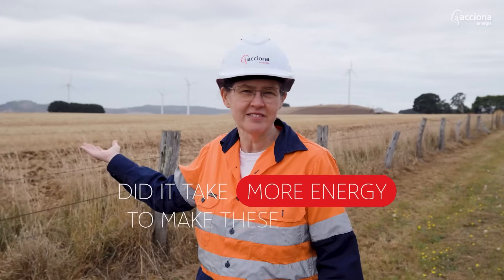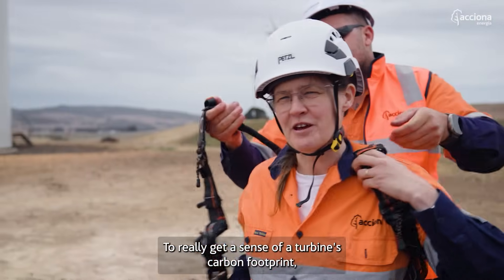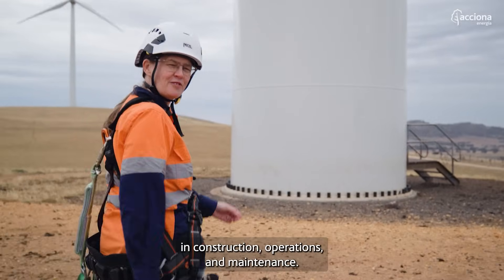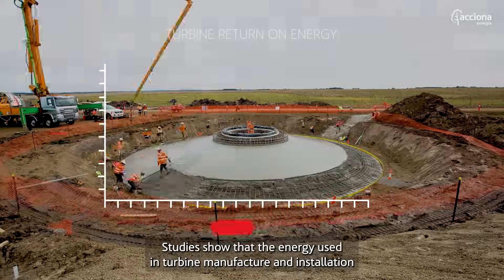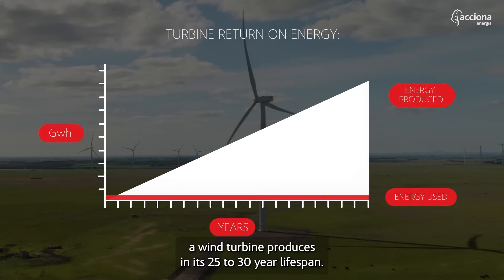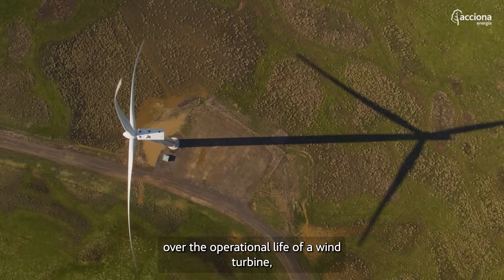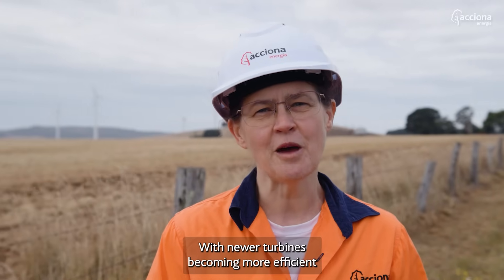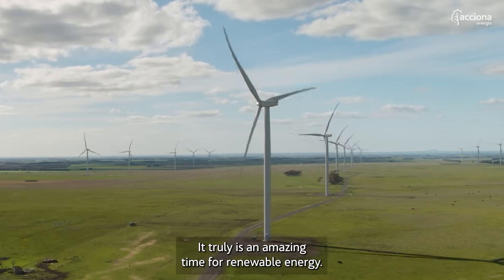Does it take more energy to build a windturbine than the energy it produces?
Can a wind turbine really offset the emissions used to manufacture it? The short answer is yes. Studies show that a wind turbine can offset the emissions used in its creation within one year of it producing electricity. Listen to our Australian Compliance and Risk Coordinator, Catherine Rae, explain how it takes less energy to build a turbine than the energy it produces.